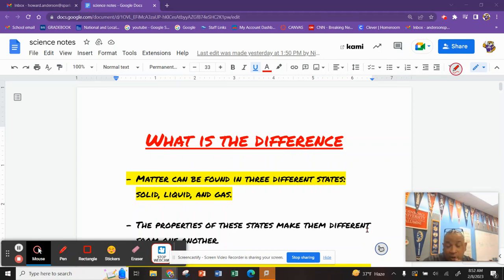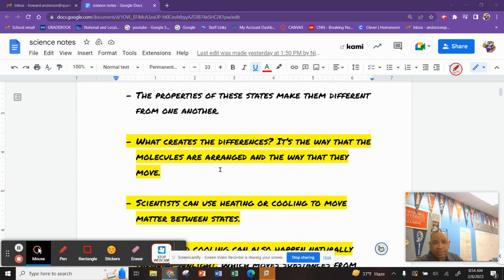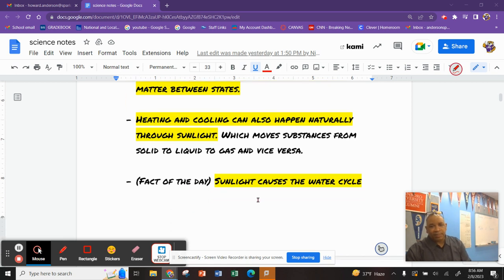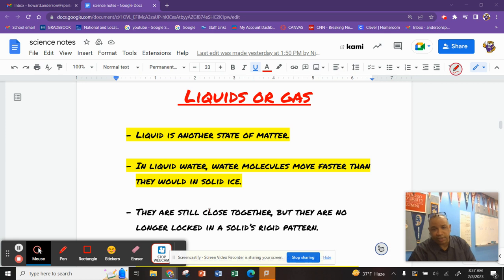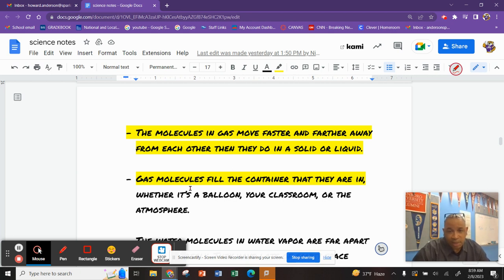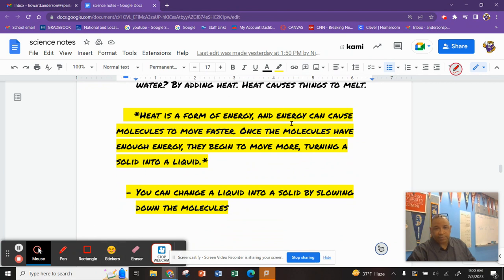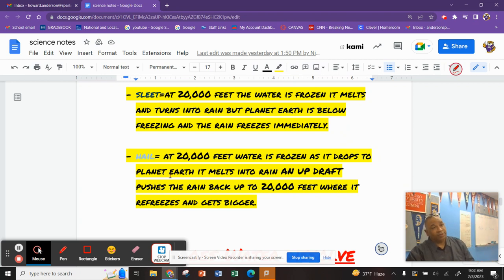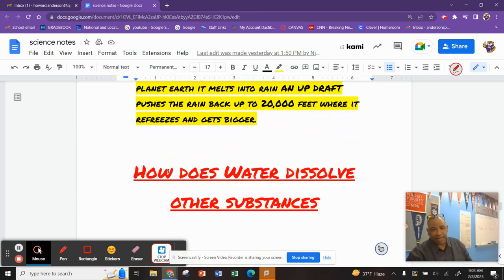STUDY GUIDE 2 8 2023